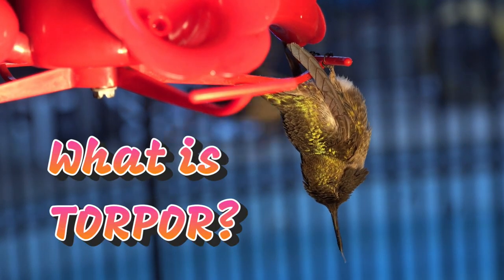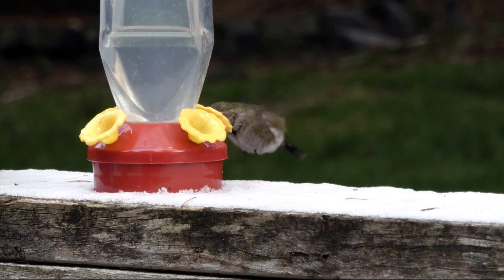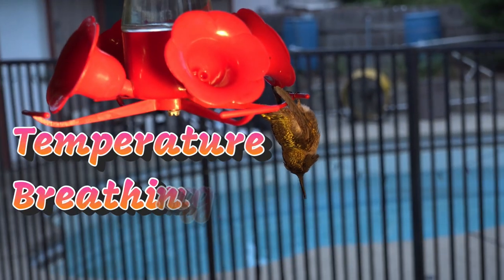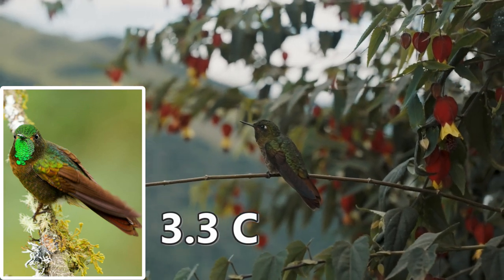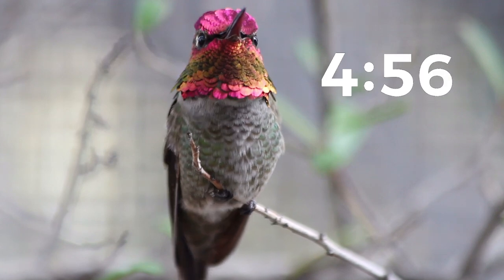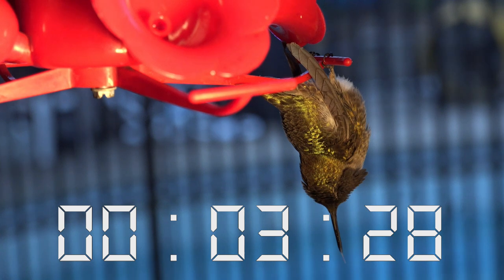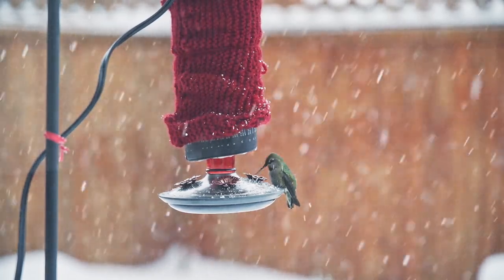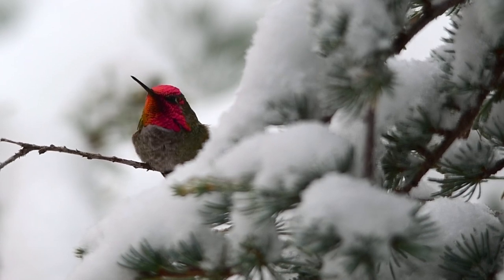Hummingbird Sleeping Upside Down - Learn About Torpor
A hummingbird sleeping upside down (hanging) is in torpor but WHY do hummingbirds sleep upside down? Learn what torpor is.

One of the strangest things you'll ever see is a hummingbird sleeping upside down. It's literally hanging upside down on it's perch and not moving.  But is it sleeping? Is it dead? Or is it something else like torpor or hibernation?  Why do hummingbirds hand upside down like this? Well, it's actually in a state of torpor. These hummingbirds look like they are sleeping upside down but you could possibly say that they are closer to death than being alive because of the way they have slowed down their metabolism.  Heart rate, Breathing and Body Temperature have almost ceased to function compared to the hummingbirds normal hyperactive state.  The hummingbird is one of those animals which is heterothermic, it's a heterotherm and can regulate it's body temperature.

TOP RANKED VIDEO - 3.7 million views!

MORE HUMMINGBIRD VIDEOS...